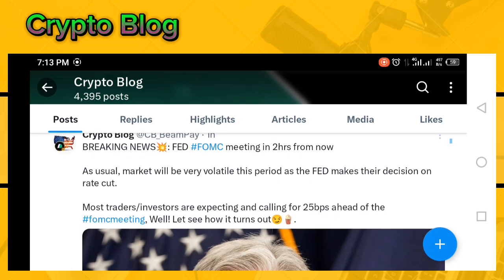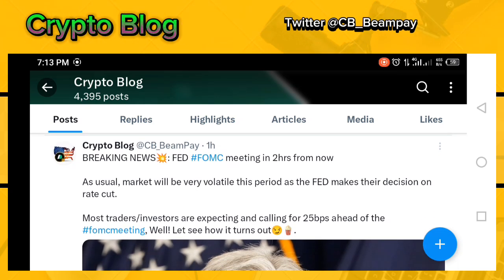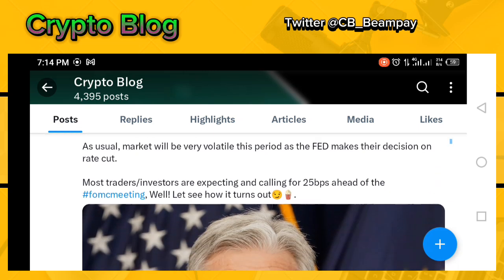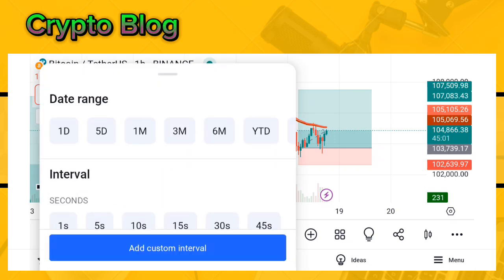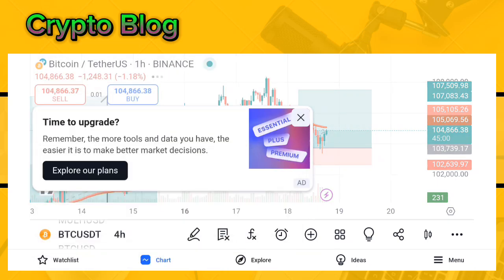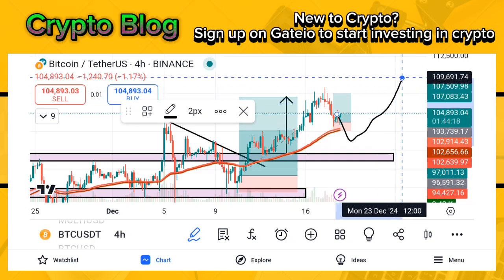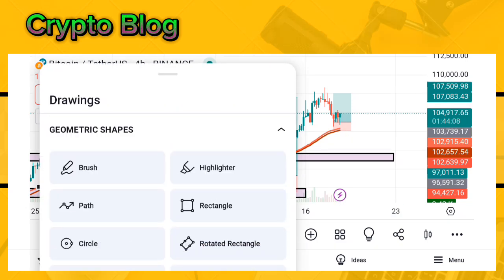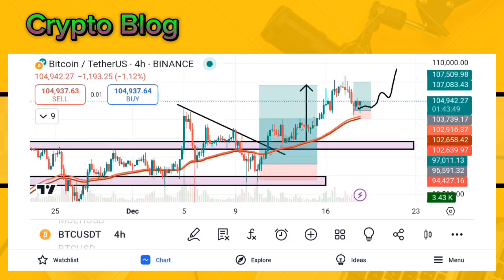FOMC IMPACT🔴: BITCOIN AND ETHEREUM $1000 TRADE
Interest rate cut by the FED in few minutes, Here is what you need to know || Watch Video now.

✅Sign up on Bitget now👇
(Enjoy $1000 for free trading)

✅Get FREE bonuses to trade on Futures when you Register on Bingx now and start trading.

*Earn upto $150 on BeamPay as a Content Creator on BeamPay, Work from home as a boss.
*Earn weekly on daily social tasks
• No referrals
• No Sign up
• No Kyc

•Buy your favorite Crypto & gift cards on Bitcon reward, Register now now.
Claim upto $10 BNB when you buy crypto or gift cards worth above $10

P2P MERCHANT COURSE (MAKE 10K WEEKLY FROM P2P AS A MERCHANT)

Advert & Promotion;
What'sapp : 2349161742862